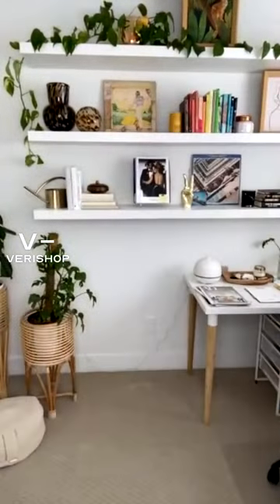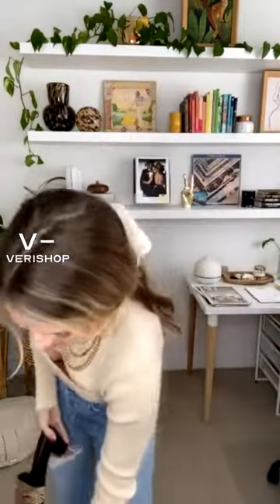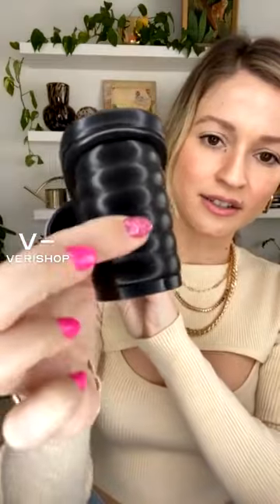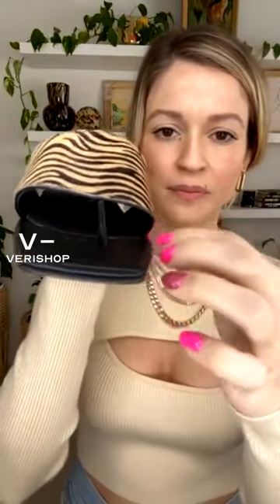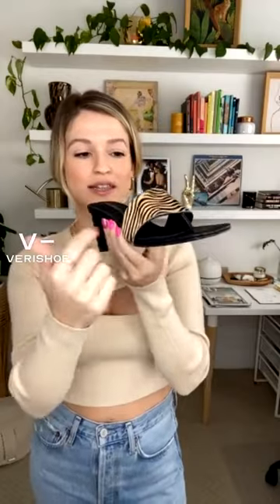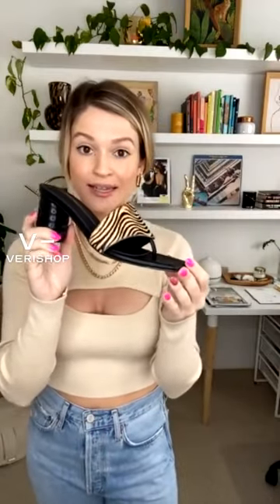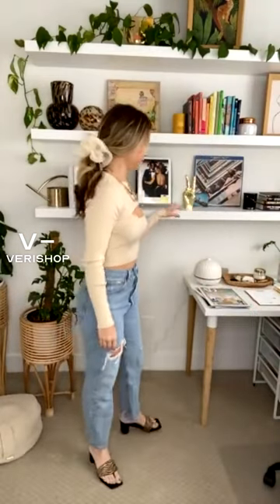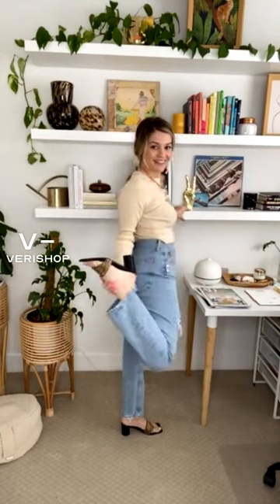Intentionally Blank Kristina - Beige Zebra Review